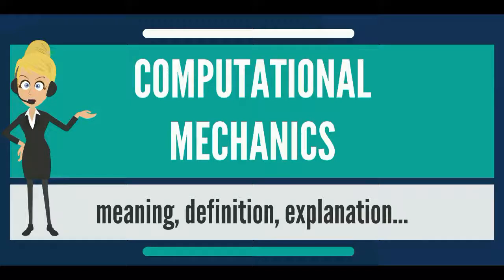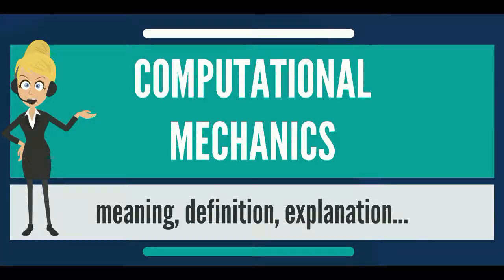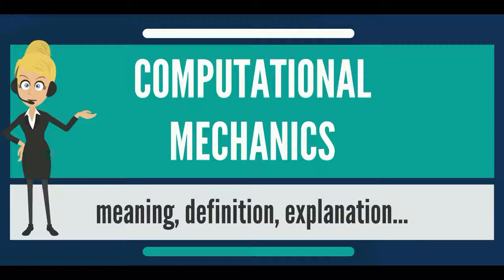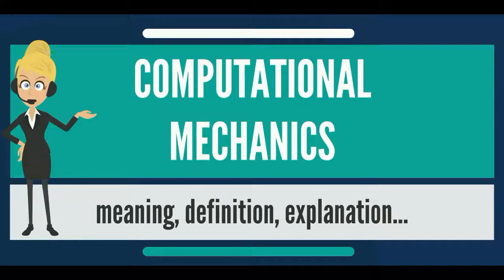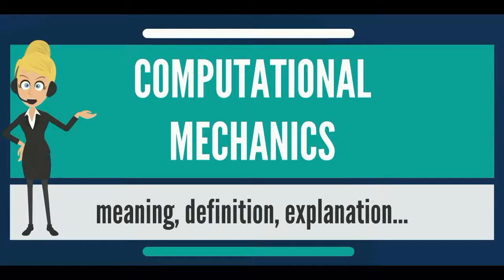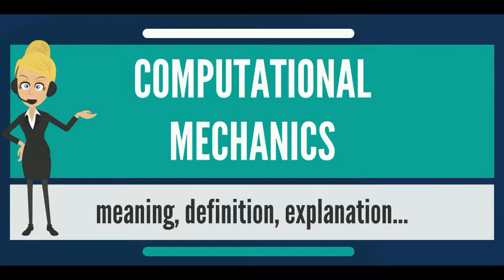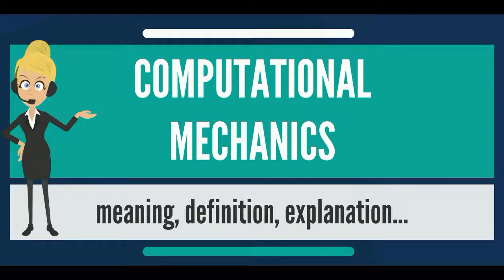What is COMPUTATIONAL MECHANICS? What does COMPUTATIONAL MECHANICS mean?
What is COMPUTATIONAL MECHANICS? What does COMPUTATIONAL MECHANICS mean? COMPUTATIONAL MECHANICS meaning - COMPUTATIONAL